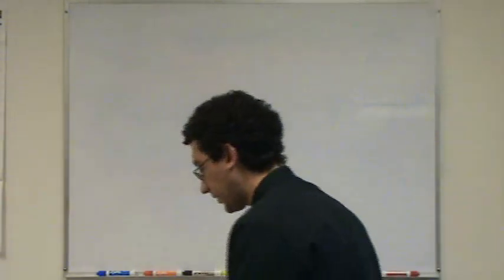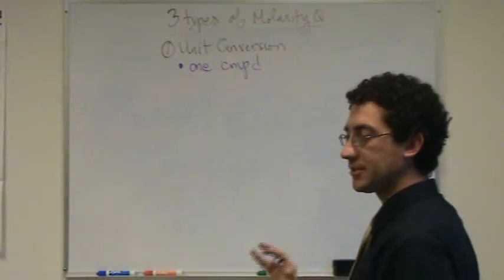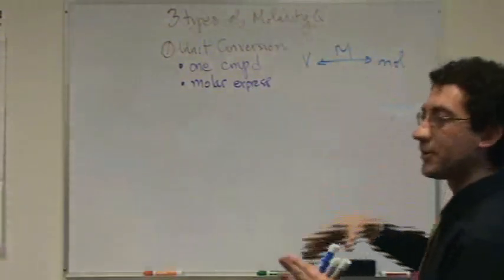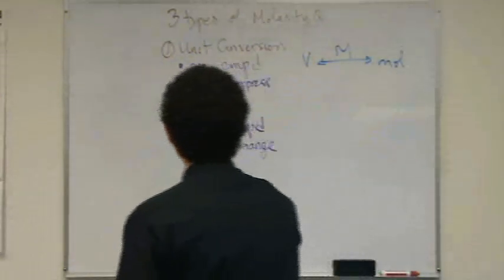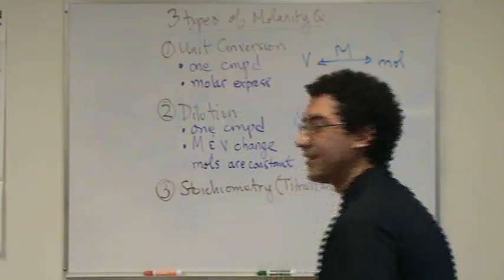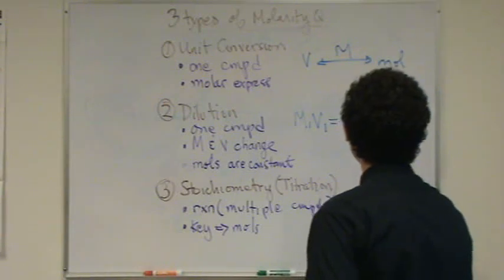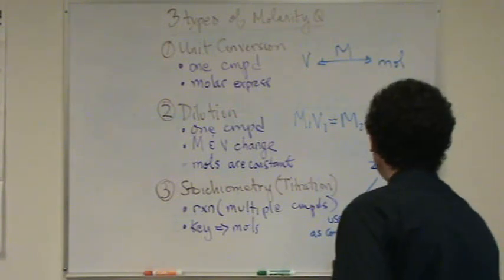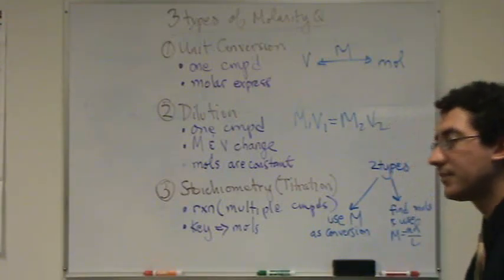Molarity Problems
A summary of different types of common molarity questions.